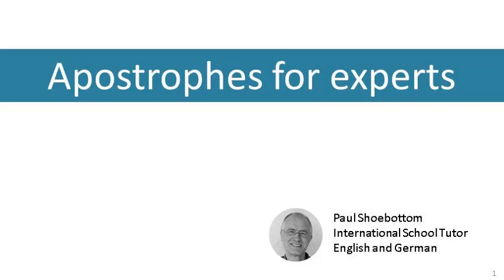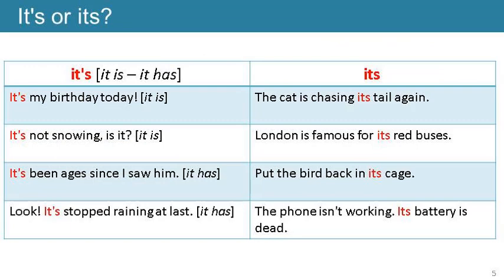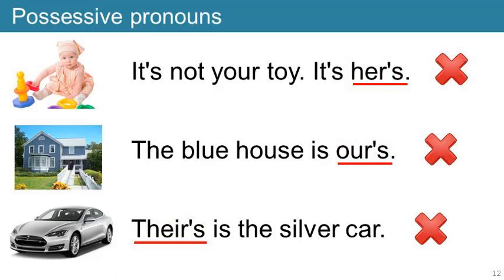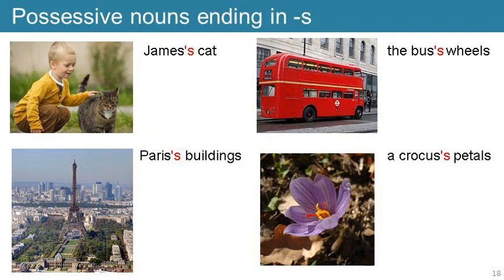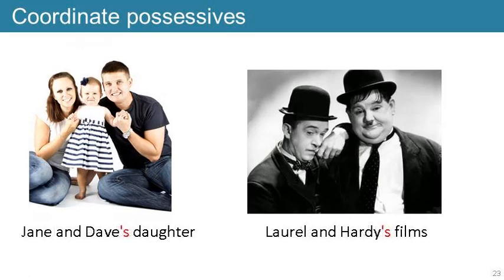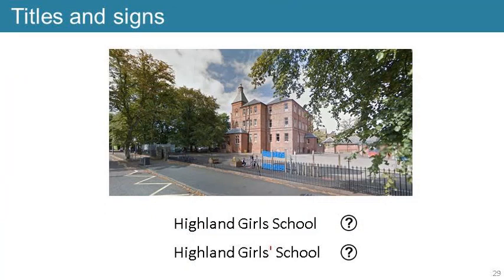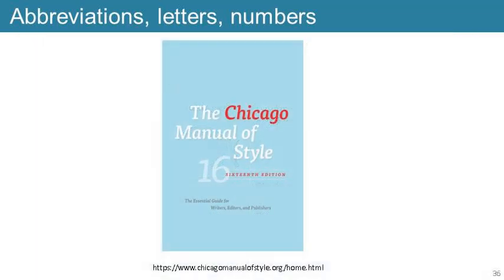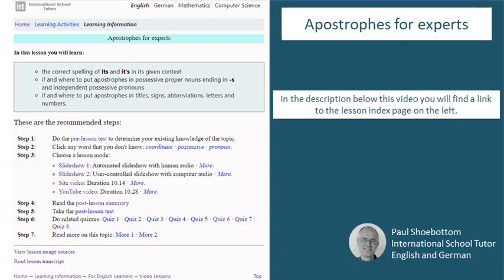Apostrophes for experts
In this lesson we will look at some aspects of apostrophe use that many native speakers of English get wrong or are unsure about.

*Lesson index* - Learn the topic content in different ways, including quizzes and a lesson glossary.

Chapters:
0:00 Introduction
0:15 It's or its?
2:01 Quiz 1 - It's or its?
2:11 Possessive pronouns
3:36 Possessive nouns ending in -s
5:29 Coordinate possessives
7:05 Quiz 2 - Possessive apostrophes
7:15 Titles and signs
8:07 Abbreviations, letters, numbers
9:50 Quiz 3 - Apostrophe or not?
10:00 Summing up...

*Test* - Take a test on this video content,
*Transcript* - Read the full transcript of this video.
*Main index* - Browse other English grammar video topics.
*Next lesson* - Go to the fourth lesson in this series of four on apostrophes.

The images in the videos on this YouTube channel have different sources, including:
 - purchased from Bigstock
 - purchased from Hemera Photo Objects
 - provided by PowerPoint
 - provided by Camtasia

*Lesson author* : I am a retired international school teacher of English as a Second Language, with over 35 years experience of teaching students in middle and high school.